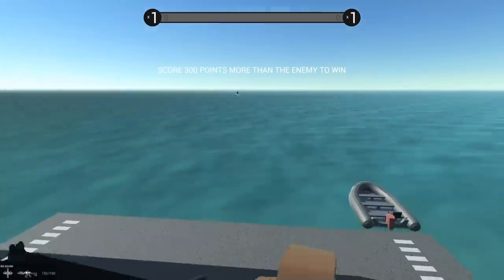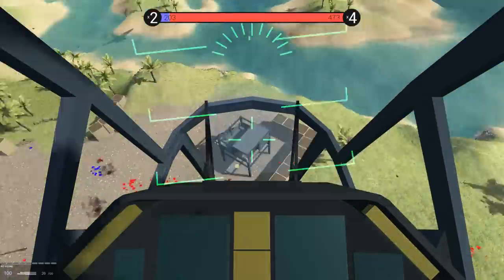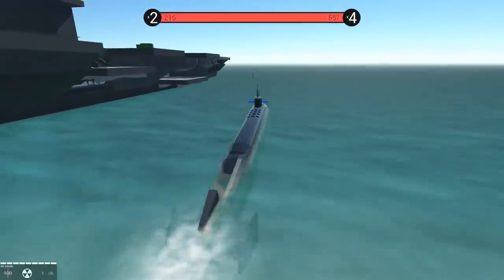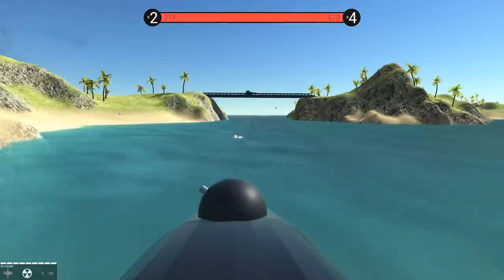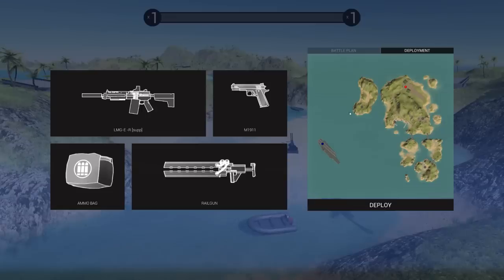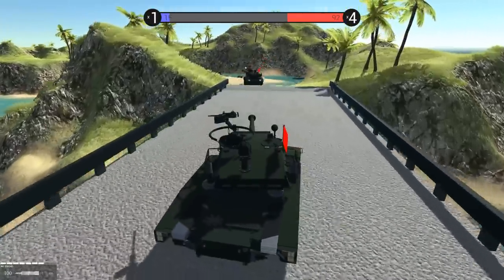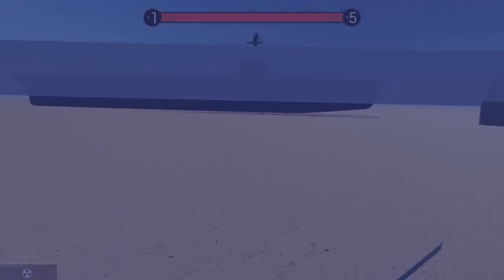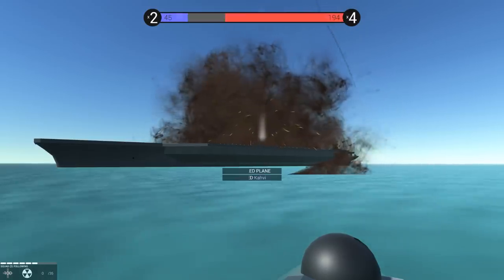Can a Submarine Launched NUKE Destroy the Aircraft Carrier!? (Ravenfield Best User Creations - Mods)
Ravenfield Epic New Best Mods - Can Submarine Launched Nuke Rocket Launch Destroy Aircraft Carrier? (Ravenfield Mods Gameplay) Best User Levels

-Baron